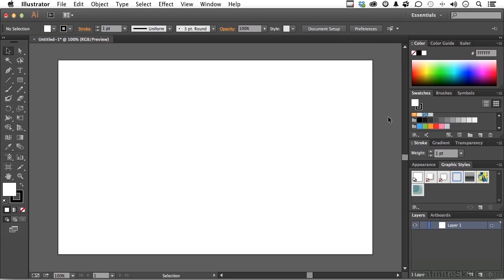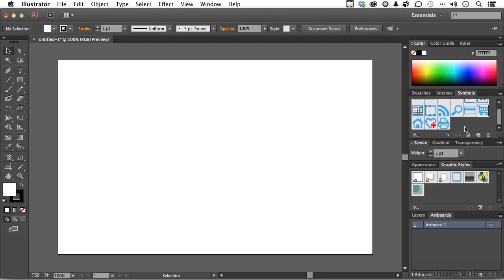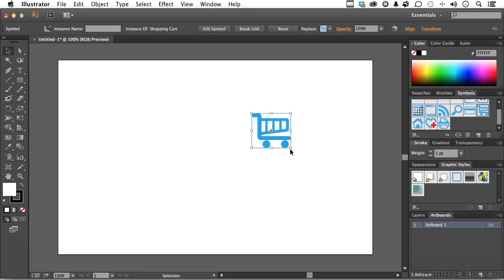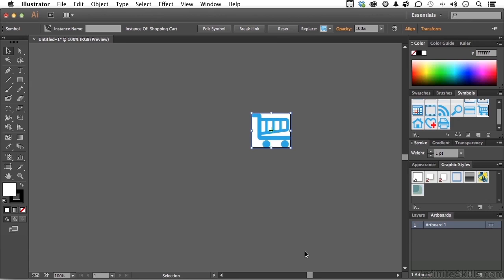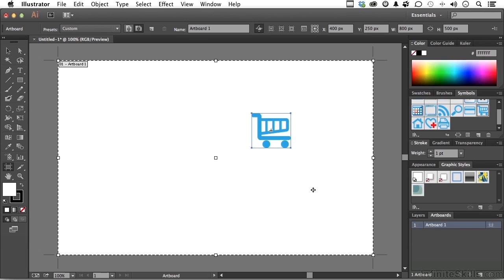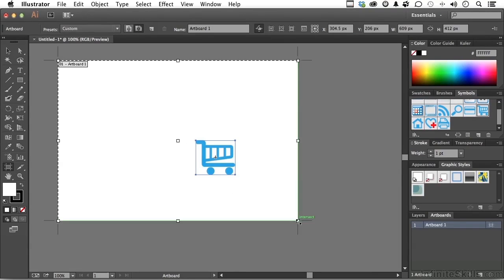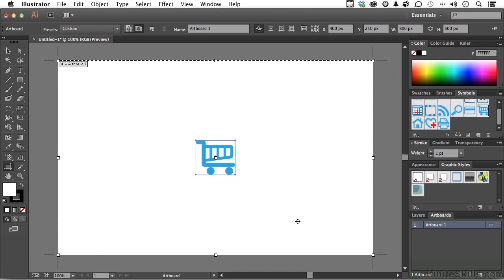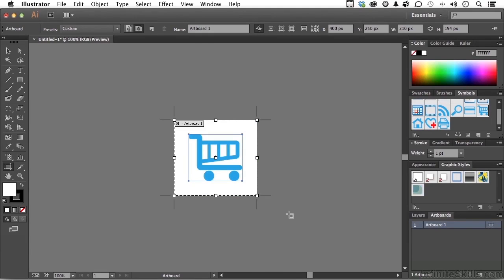12 - Resizing An Art Board From Center